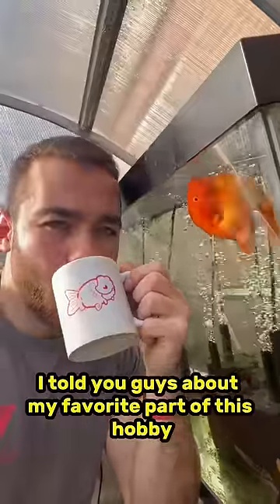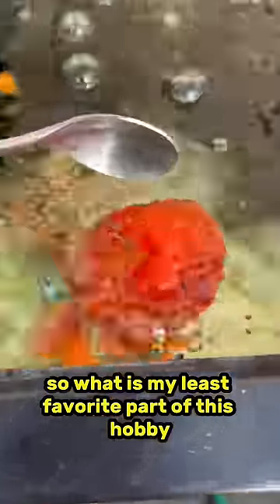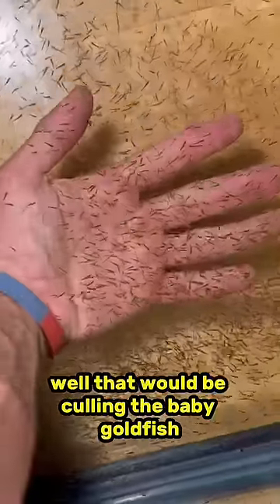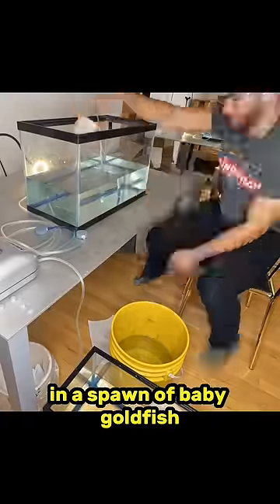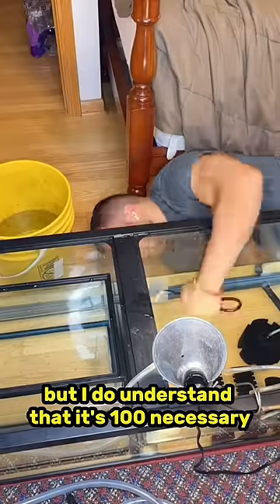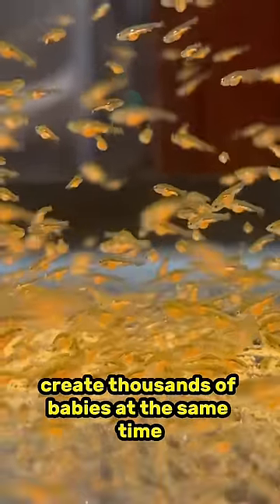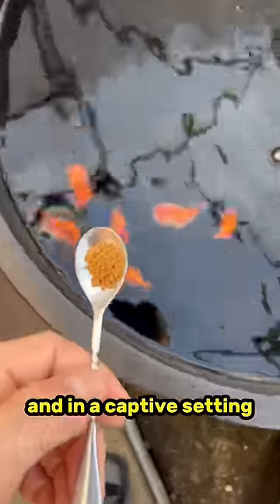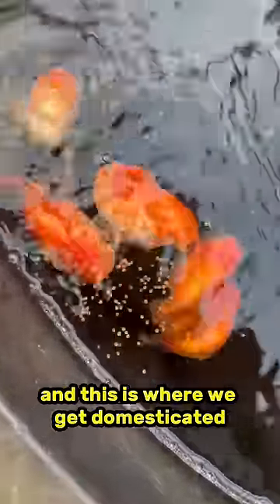Culling Baby Goldfish - My least favorite part of this hobby